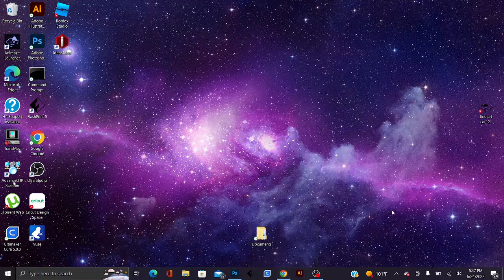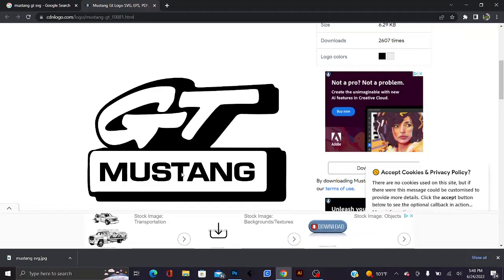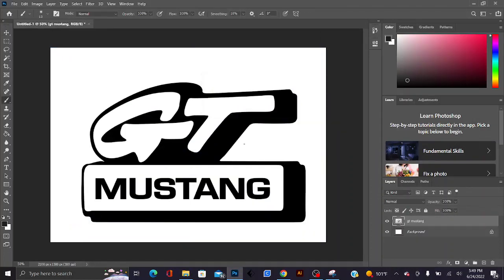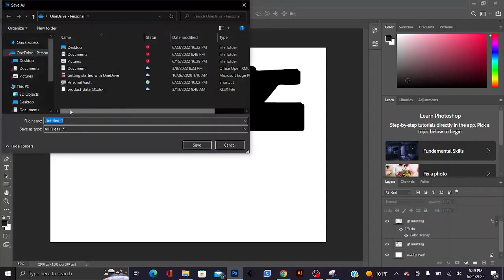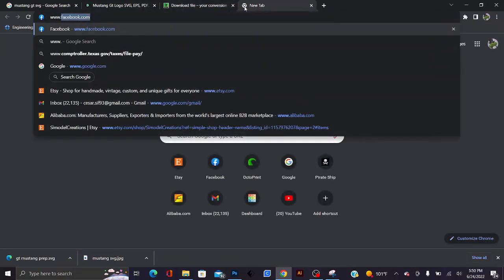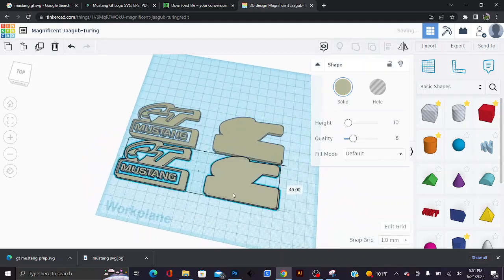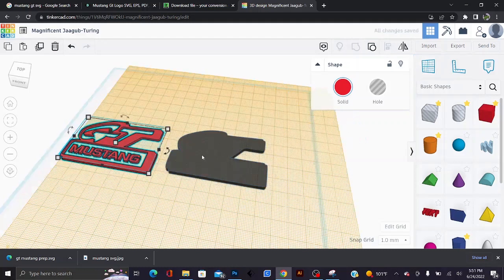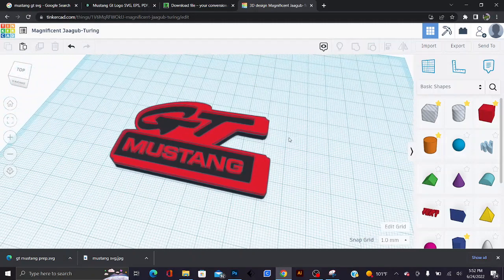Converting Any Image Into A STL Model For 3D Printing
Okay guys so this video right here is going to be my very first tutorial!!! Please bare with my voiceover as I am barely getting used to this! I hope this explanation helps you out and I hope to make more tutorials very soon for you all! Enjoy!